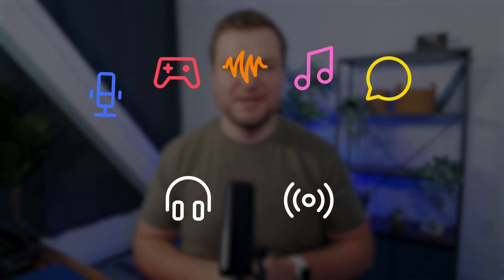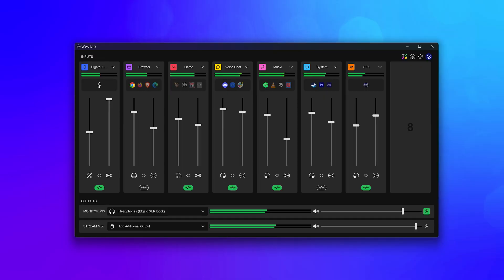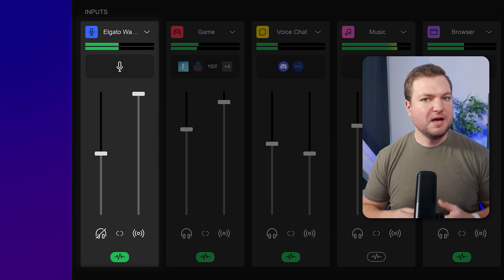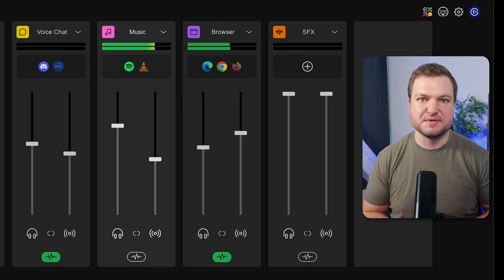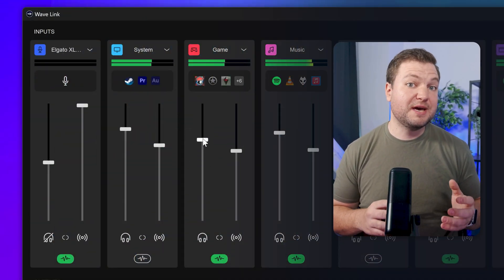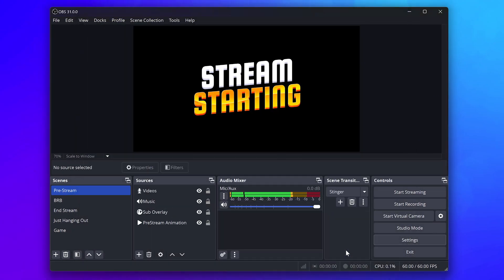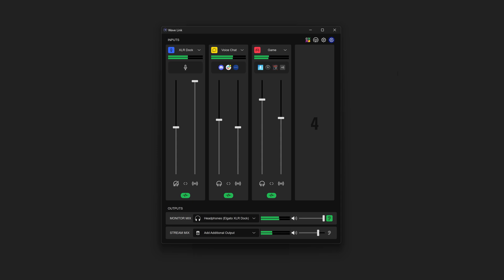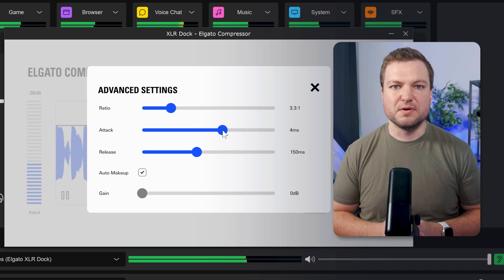Elgato Wave Link: Simple Audio Mixing & Routing for Creators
Elgato Wave Link makes mixing and routing audio from different apps, games, even capture cards simple with its feature-rich and easy to use interface. Throw in advanced audio effects and Wave Link becomes the ultimate audio tool whether you’re a streamer, YouTuber, work from home professional, or someone who just wants more control over how your audio sounds.

• Learn about VST Audio Effects with Wave Link:

With up to nine inputs like Music, Voice Chat, Browser, and Game, create your ultimate mix just for you and a separate one for what your viewers listen to. Route countless apps to different channels, whether you’re sending audio from two games to the Game input channel or 50. It’s up to you. And with intuitive One-Click Routing, all it takes is one click to send audio where you want.

Wave Link is completely free for Elgato Wave device owners, such as Wave:3, Wave Neo, Wave XLR, Stream Deck +, and more. For a full list of compatible devices, refer to our article